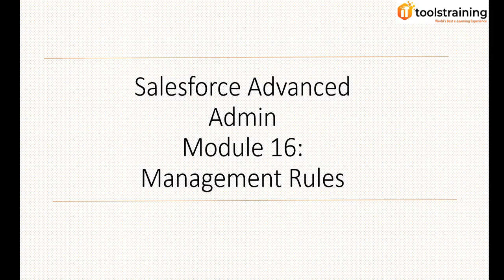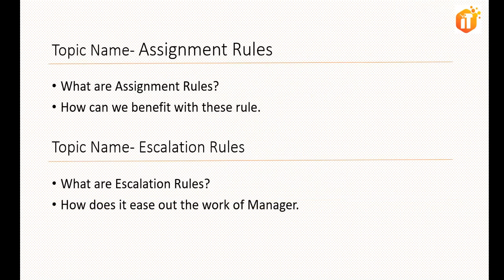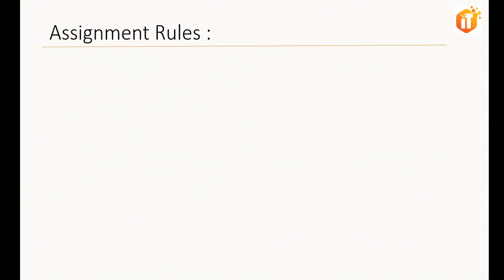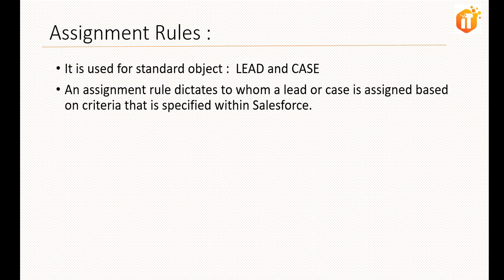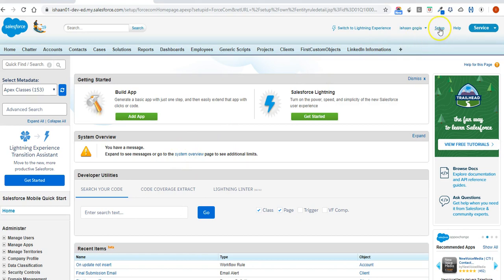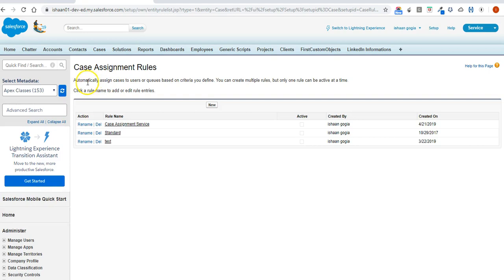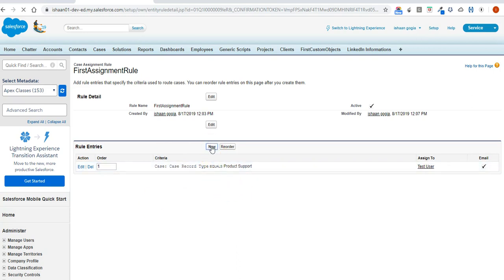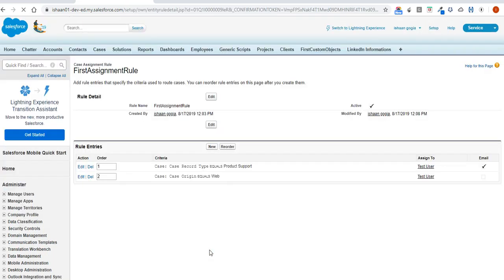TUTORIAL ASSIGNMENT RULES IN SALESFORCE || LATEST 2020 || ITTOOLSTRAINING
🔥Action Takers are invited to be a part of our FB Community -"ittoolstraining" to get known of the hottest IT Technologies present in the market.🔥

What is assignment rule in salesforce.com, how to create and manage assignment rules in SFDC

Assignment rules are used to automate your organization’s lead generation and support processes.

Lead Assignment Rules – Specify how leads are assigned to users or queues as they are created manually, captured from the web, or imported via the lead import wizards.
Case Assignment Rules – Determine how cases are assigned to users or put into queues as they are created manually, using Web-to-Case, Email-to-Case, On-Demand Email-to-Case, the Self-Service portal, the Customer Portal, Outlook, or Lotus Notes.

Let us know if you have any suggestions